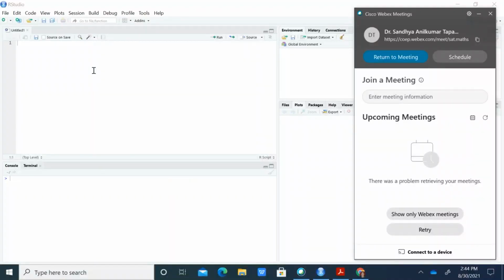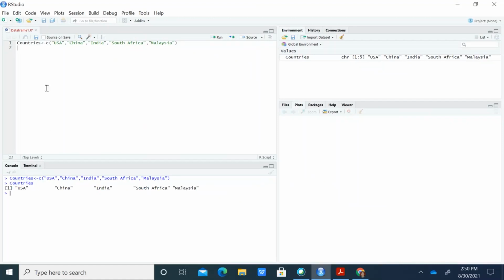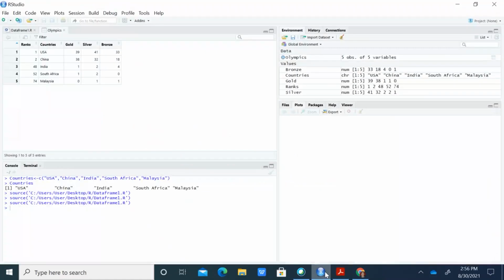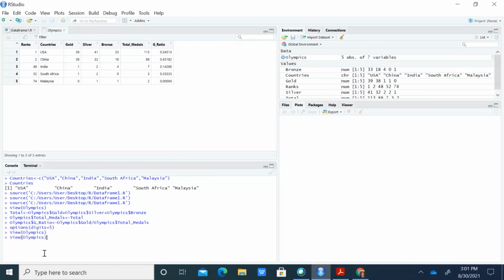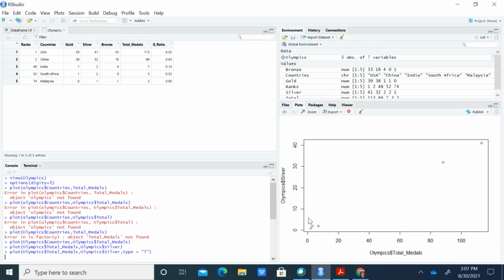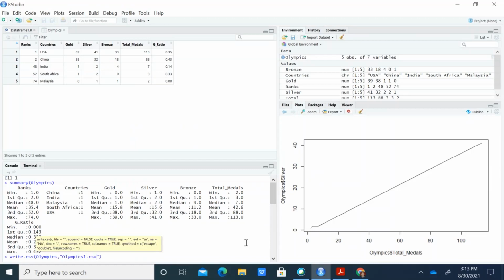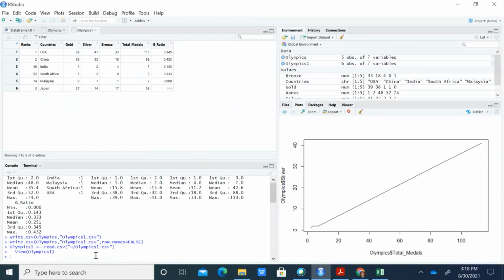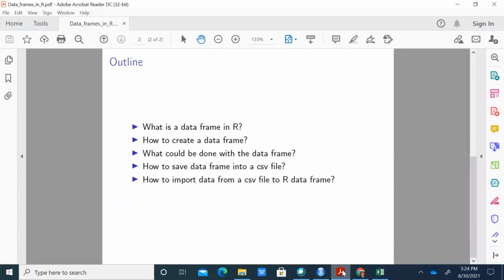Lecture 3 on R software : Data frames in R Part 1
In this video, we discuss about what is data frame in R, how to a create data frame, what kind of basic operations could be done on the data frames, how to convert a data frame into .csv file and how to import data from a .csv file into an R data frame.

Contents of the video are based on course on R in Spoken tutorial as per the need.